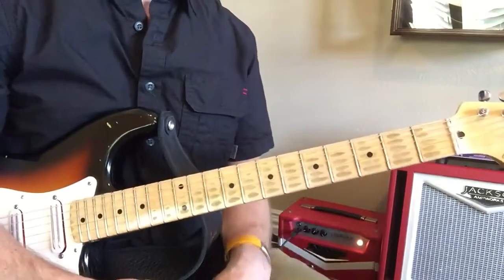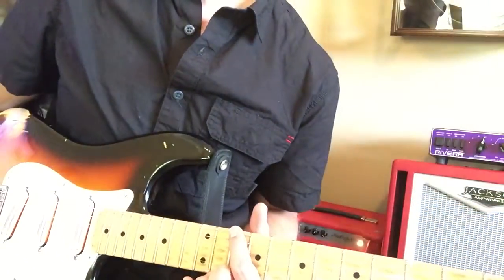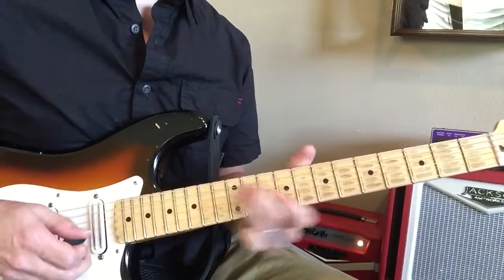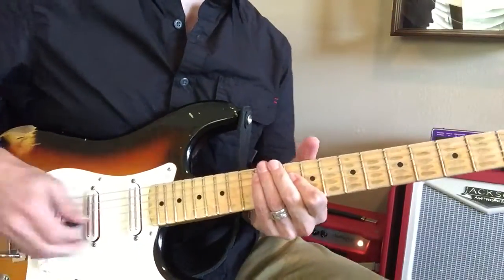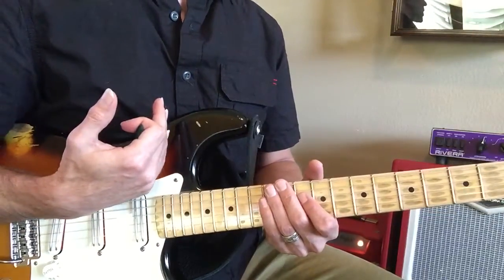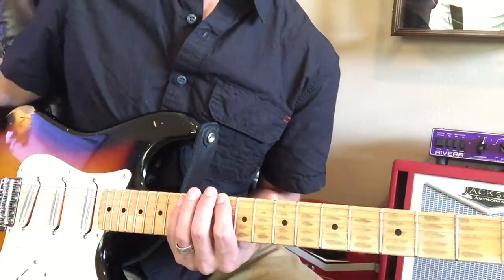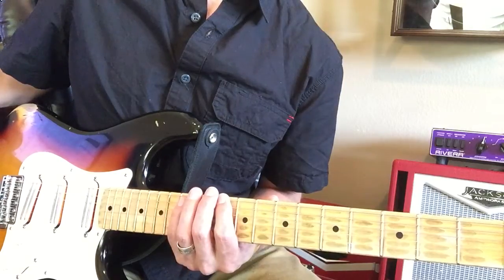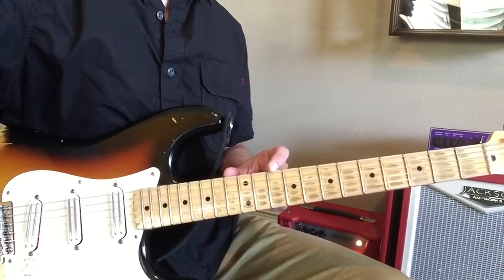The Wind Cries Mary Lead - (8/9)